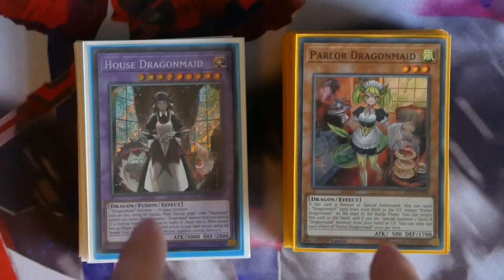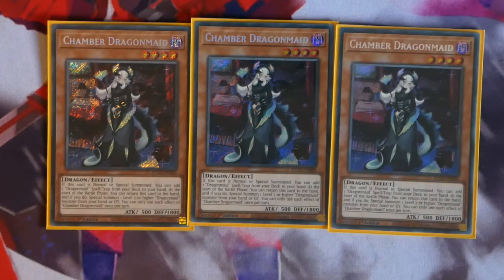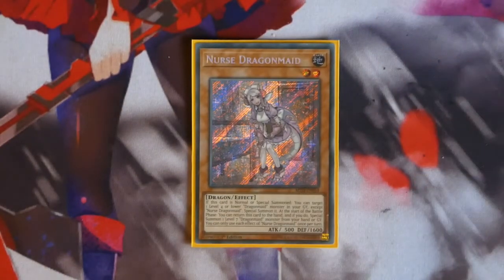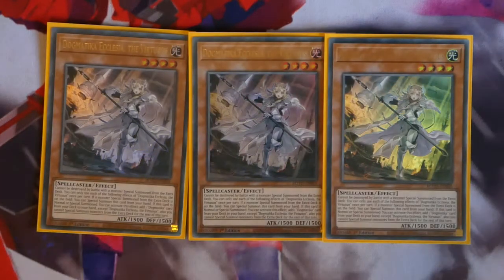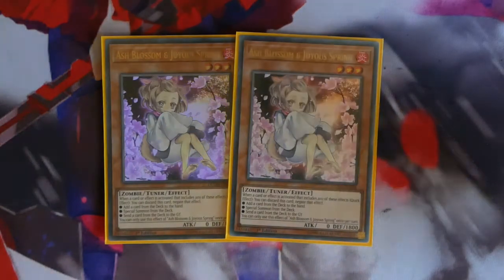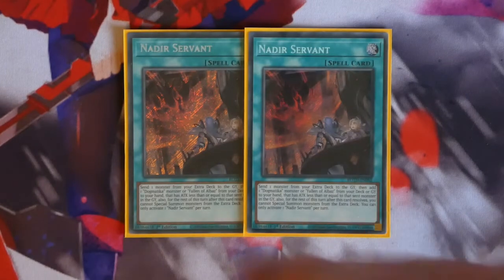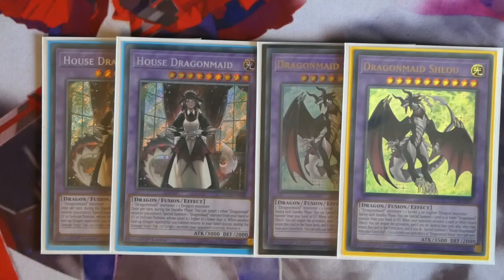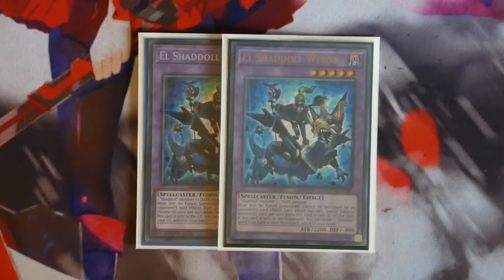YU-GI-OH! Dragonmaid Dogma Deck Profile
Just don't ask on how this idea came to mind, i thought that it would work and after discussing it with a friend of mine, it somehow does.